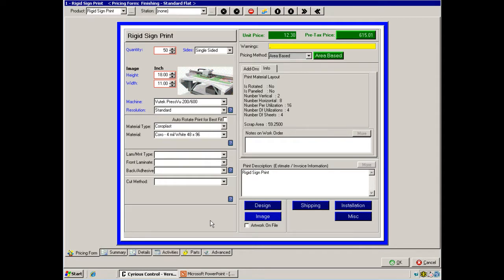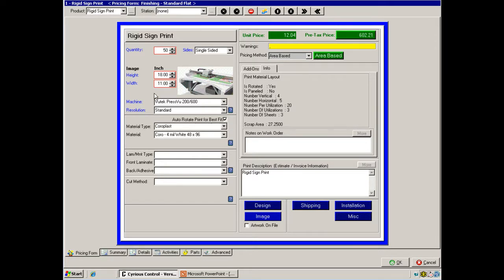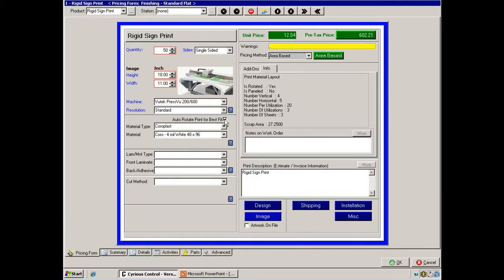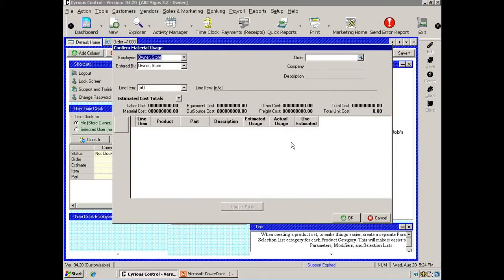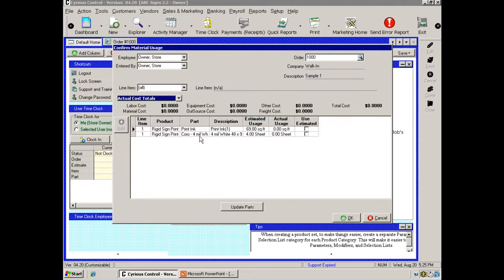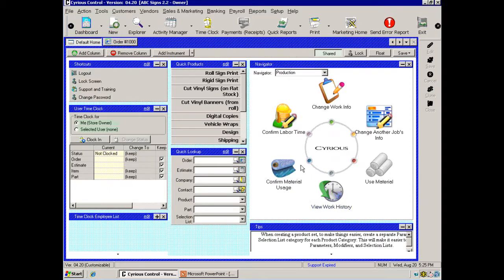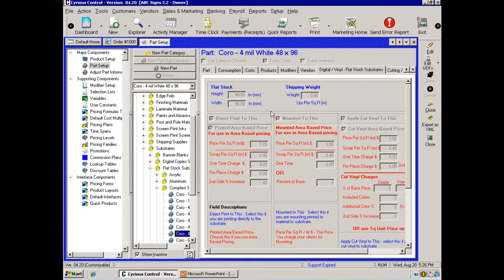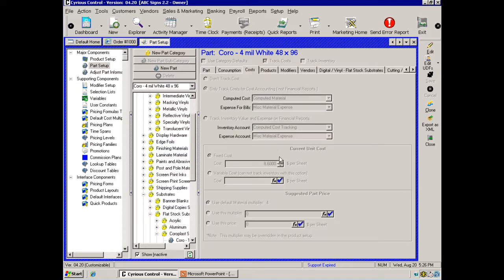Flat stock material utilization